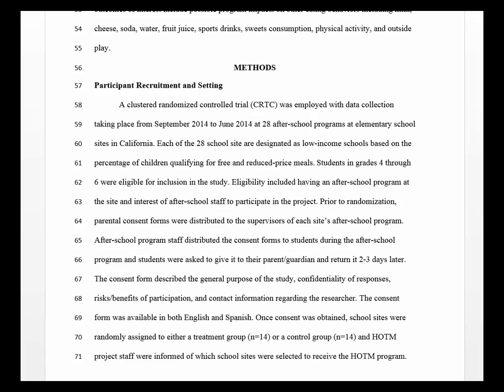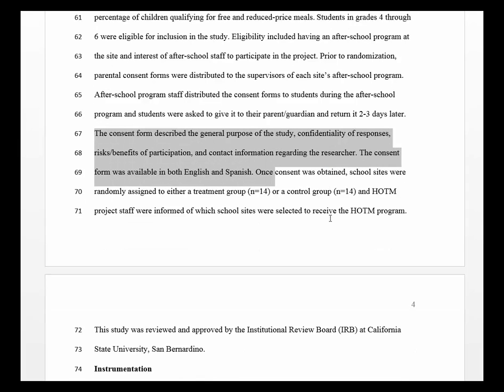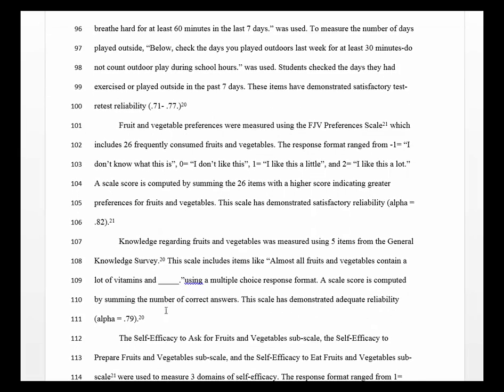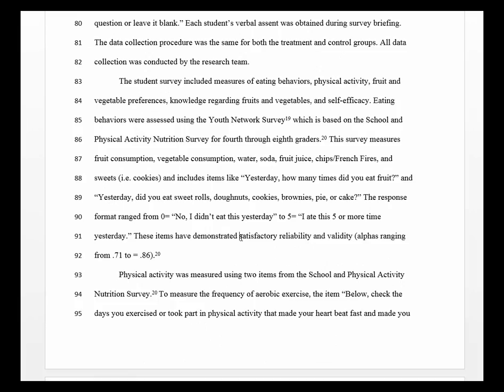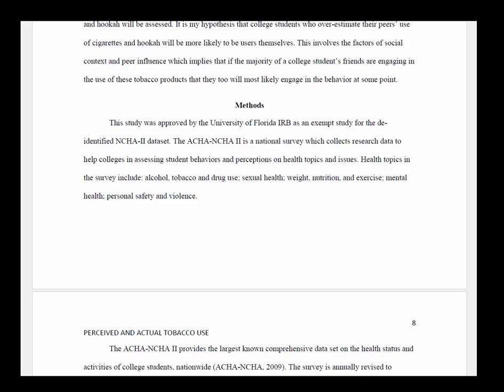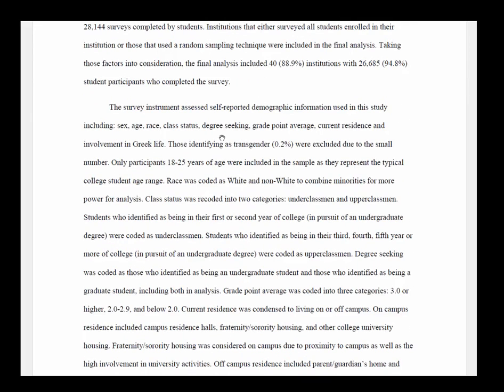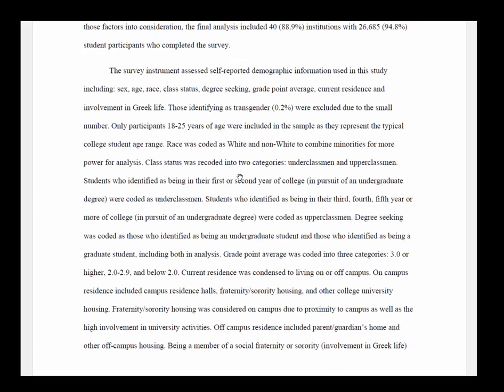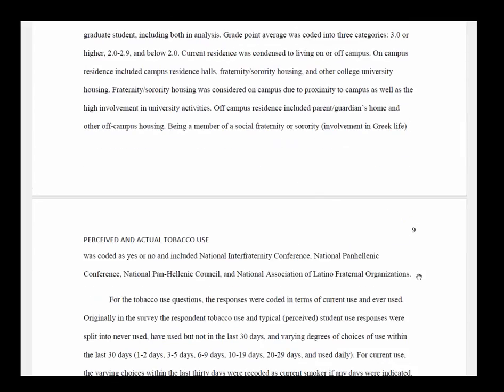How to Write the Methods Section in a Research Report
This video shows you how to write the methods section in a research report. I give you tips and what to include.